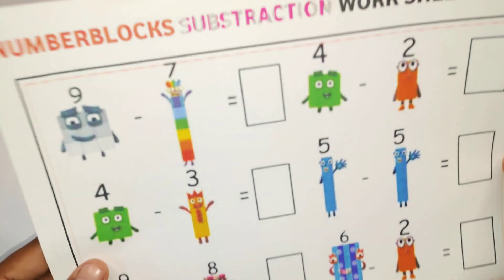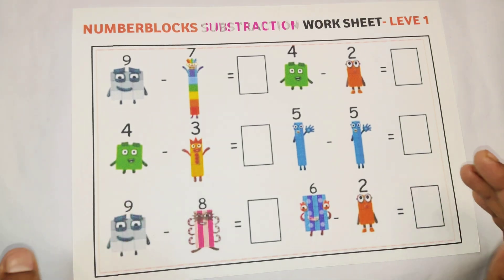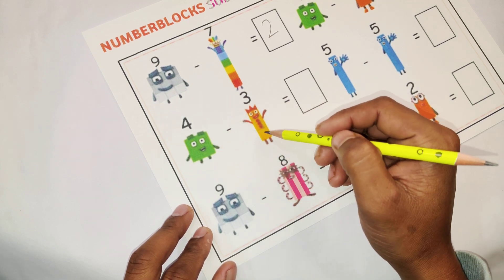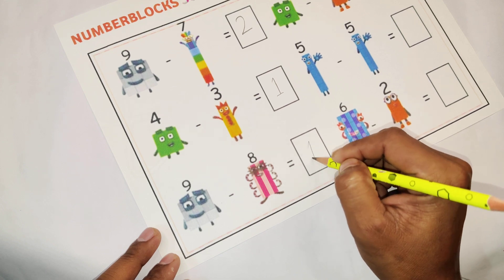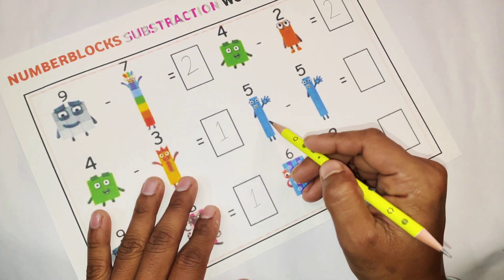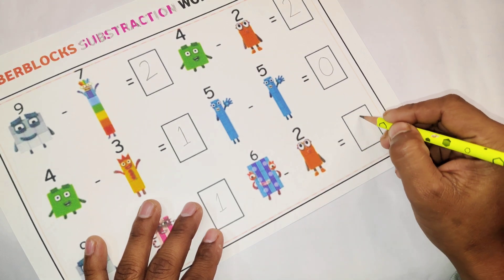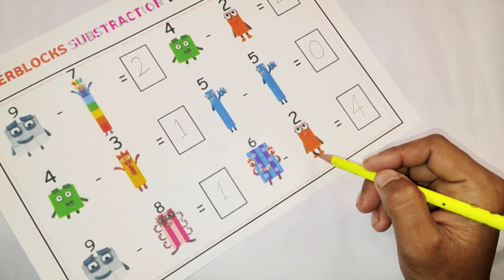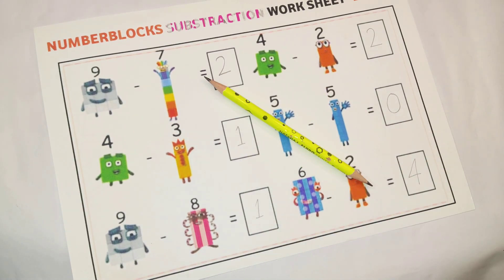Numberblocks Subtraction Worksheet – Fun and Easy Solutions for Kids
"Learn subtraction the fun way with Numberblocks as they solve subtraction worksheets step-by-step! This video simplifies subtraction problems like 10 - 5 = 5, 7 - 2 = 5, and 8 - 3 = 5, making it easy for kids to understand and practice. Featuring colorful visuals and engaging animations, young learners will enjoy solving math problems with the help of their favorite Numberblocks characters.

This video is perfect for parents, teachers, and kids who want to practice subtraction while having fun. Watch and learn as the Numberblocks turn math worksheets into a playful adventure!"

What Kids Will Learn:

Basic Subtraction Skills: Solve subtraction problems with clear, step-by-step guidance.

Worksheet Practice: Follow along with solved examples and learn subtraction easily.

Number Relationships: Understand how numbers decrease through subtraction.

Interactive Learning: Enjoy vibrant visuals and engaging stories with the Numberblocks.

Let the Numberblocks make subtraction simple and exciting for kids of all ages!"

Numberblocks subtraction worksheet, subtraction practice for kids, basic subtraction made easy, interactive subtraction lessons, colorful math animations, Numberblocks educational videos, solving subtraction problems, fun math worksheets for kids, subtraction step-by-step, Numberblocks math adventures, teaching subtraction for beginners, engaging math videos for children, mastering subtraction skills, creative math learning for kids, fun and interactive subtraction practice